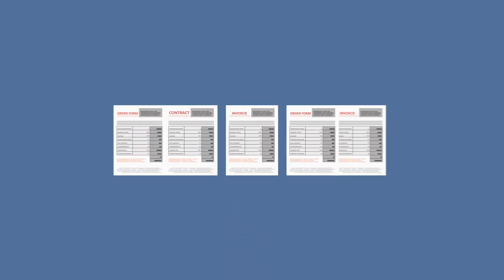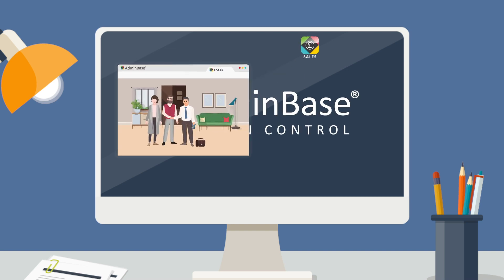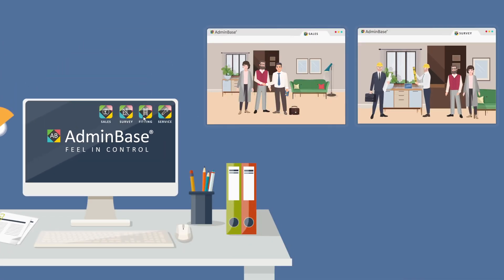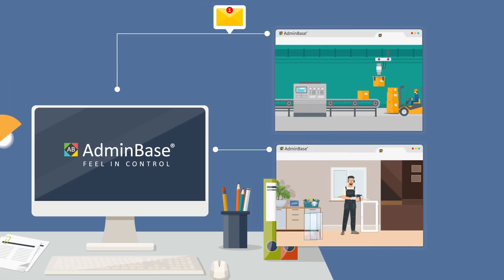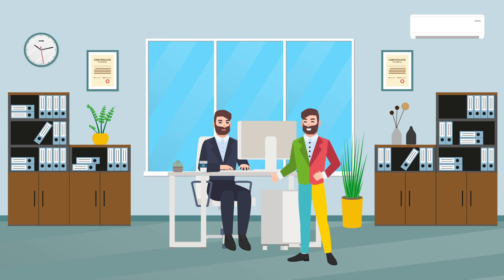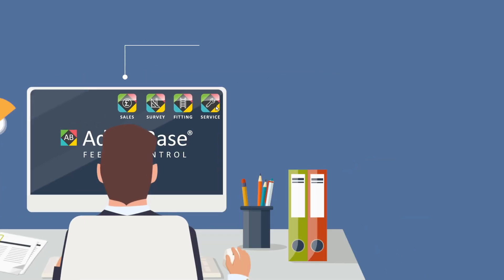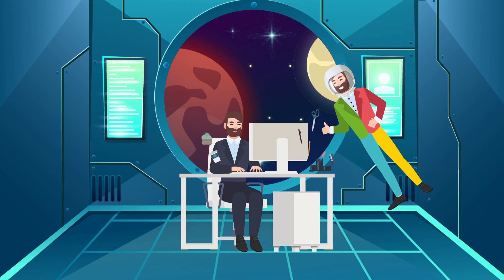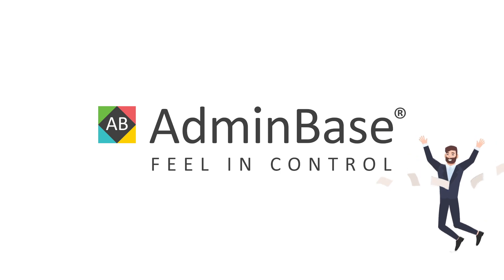AdminBase | Your Fully Integrated Home Improvement CRM | Everything In One Place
Do away with paper, organising order books, paper contracts and surveyors notes with our comprehensive installer management software.

AdminBase is the only complete home improvement CRM package you need, with fully integrated apps from start to finish. This web-based administration tool helps you to manage your lead generation, contract administration, services calls and sales process. It’s the perfect solution for double glazing companies, installation companies, home improvement companies and more! Now is the time to review your back-office system.

From the moment you get a lead, your sales team can jump right in to create appointments and set up reminders for follow ups in a digital diary. Within a few clicks, it’s easy to see which team members and lead sources are performing. Our additional Sales app also allows you to integrate your price book, completely doing away with paper records.

Create orders with suppliers, organise installations and send automatic emails and SMS messages to your customers throughout every step of their installation. Each member of your company, from your sales team to surveyors, can always see what they need to do straight away. Your surveyors, fitters and service engineers also have their own dedicated apps, making getting final balances and signatures straightforward.

Request a free demo of AdminBase to get a real feel for our web based software. You'll get the chance to experience our AdminBase system for yourself. Once you see just how easy it is to do away with duplication, you'll wonder why you didn't automate your workflow before now.